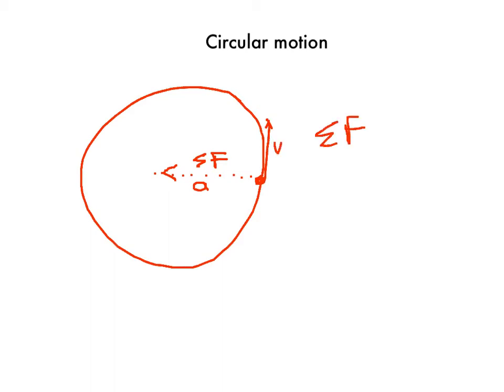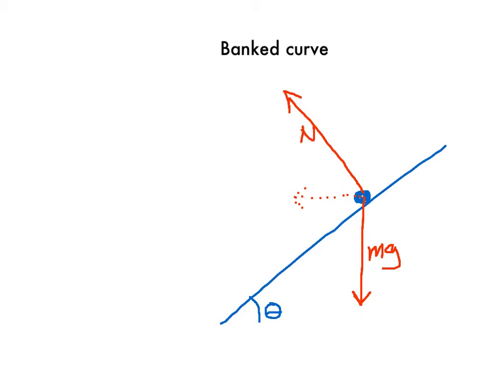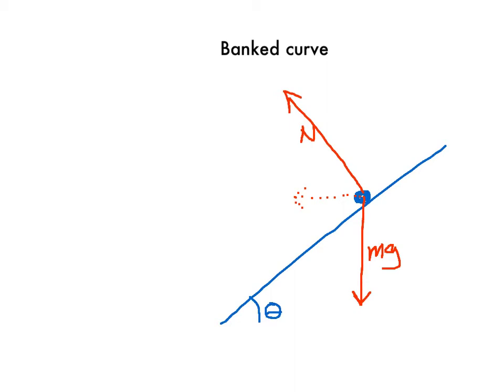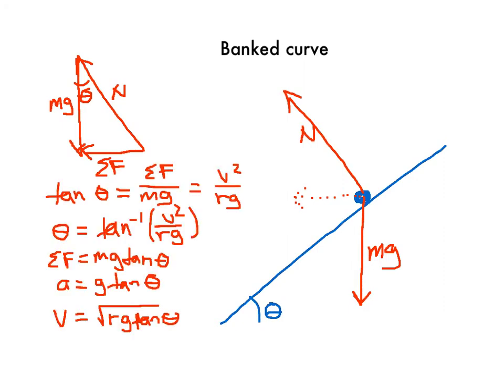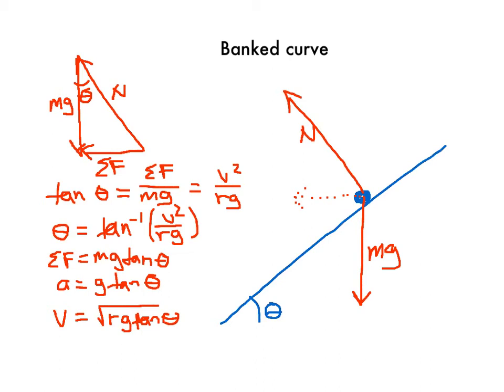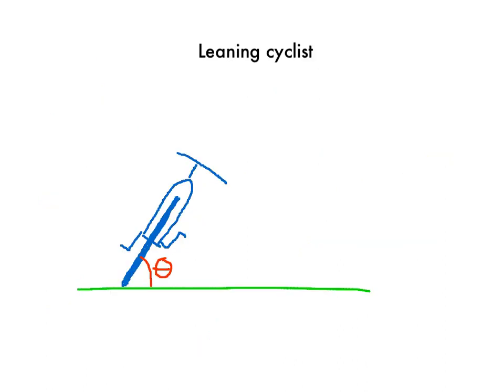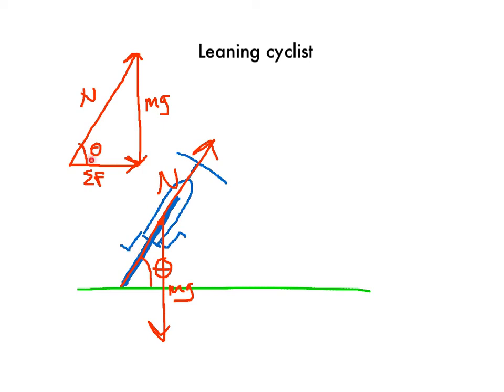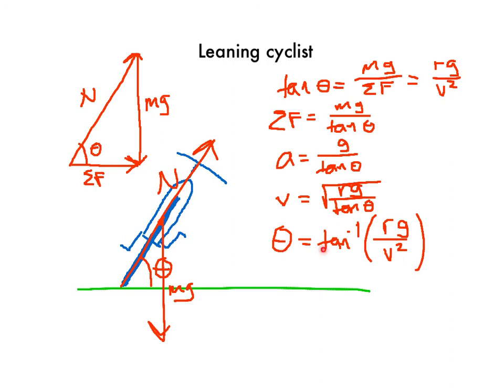Circular motion at an angle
Banked curves and leaning cyclists. Using trigonometry on vector sums.